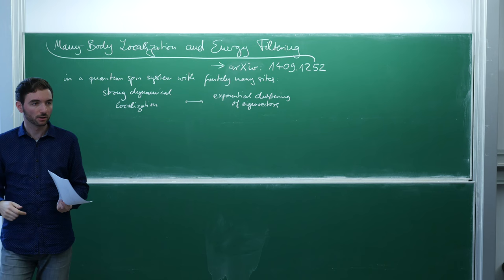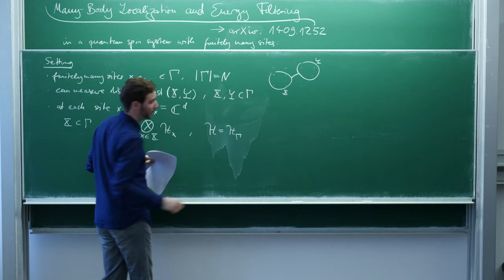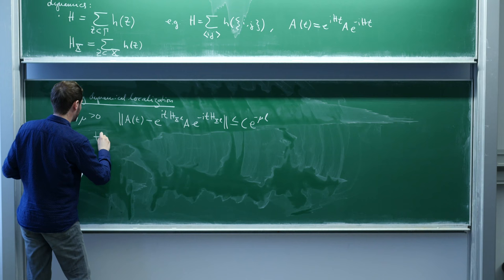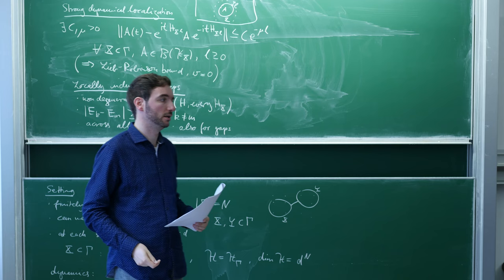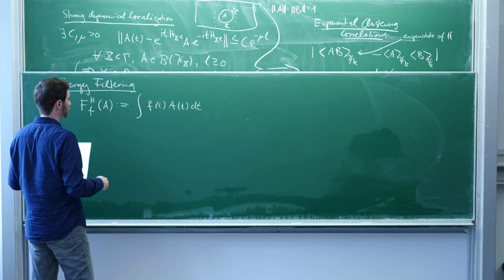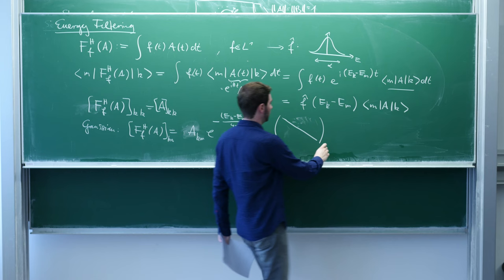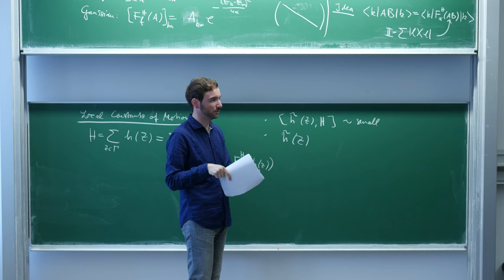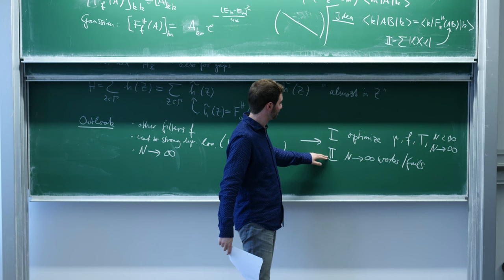A QIG review of the paper "Many-body localisation implies eigenvectors are MPS"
In this video Deniz Stiegemann presents a review of, and an overview of, a proof technique used in the recent paper:
"Many-body localisation implies that eigenvectors are matrix-product states" by M. Friesdorf, A. H. Werner, W. Brown, V. B. Scholz, J. Eisert,